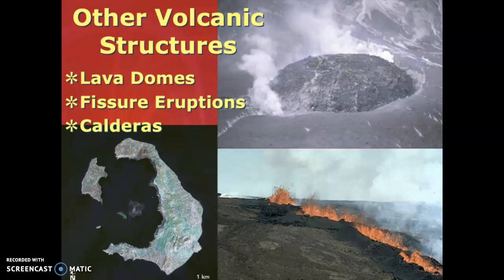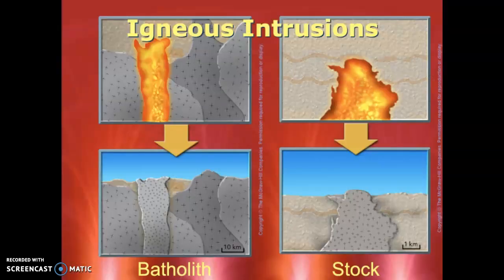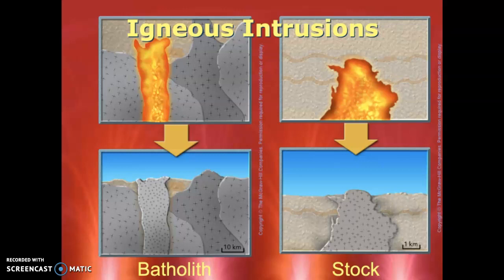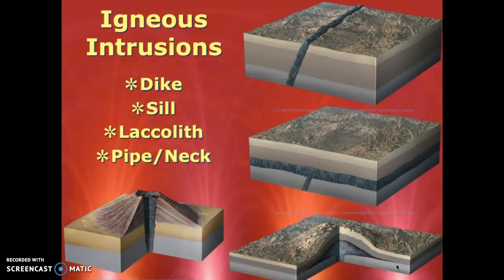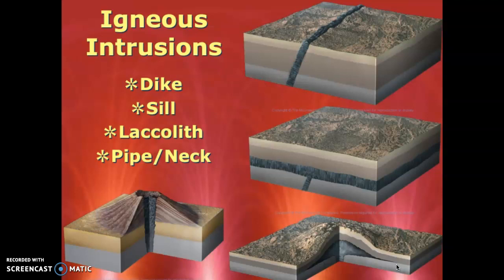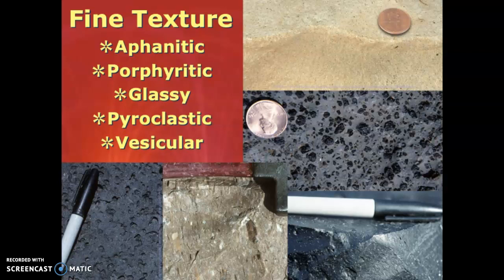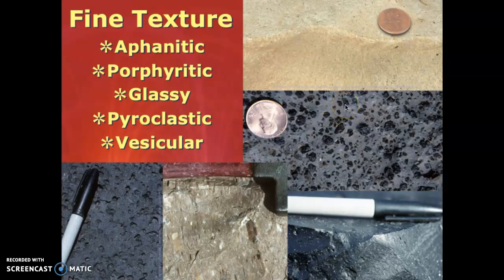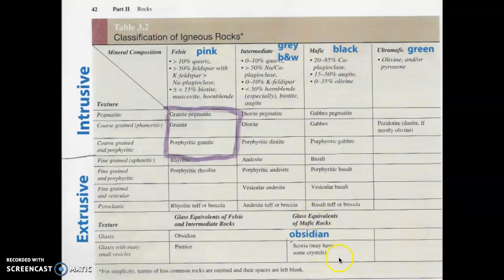1008 - Igneous part 2